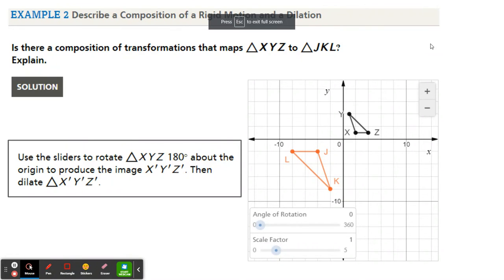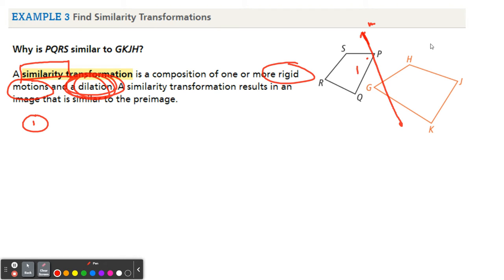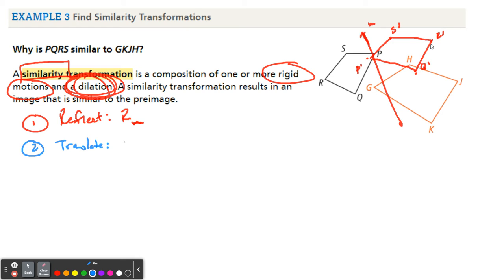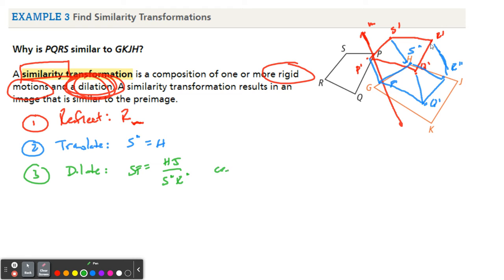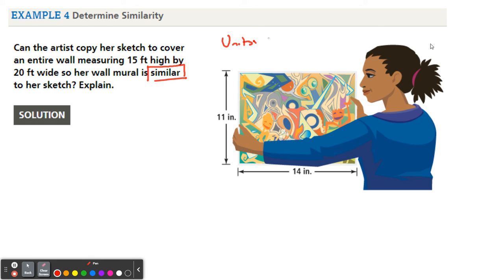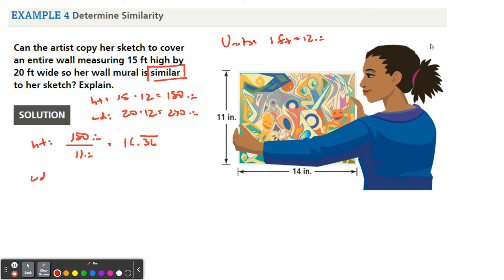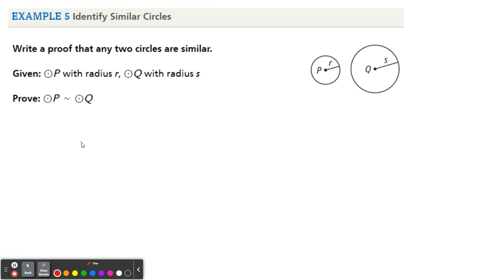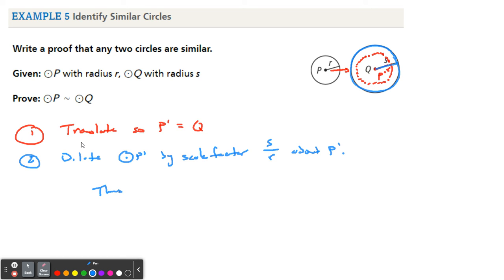geo 7-2 similarity transformations #2